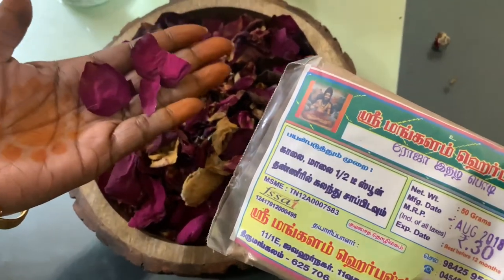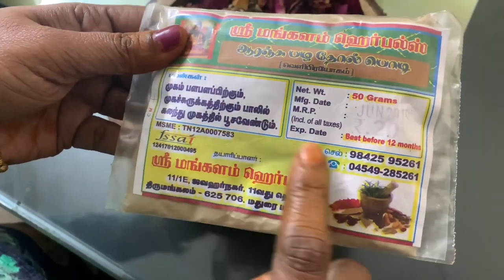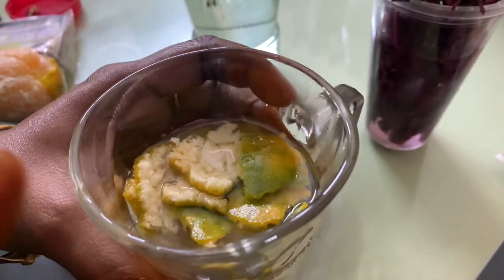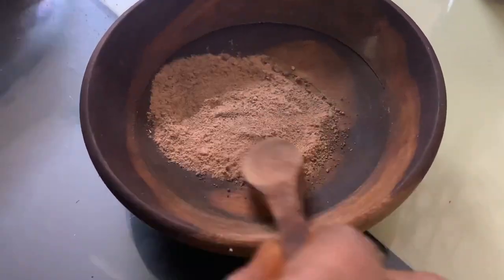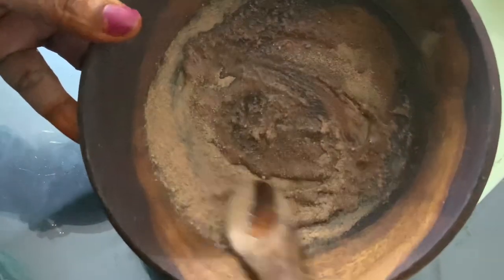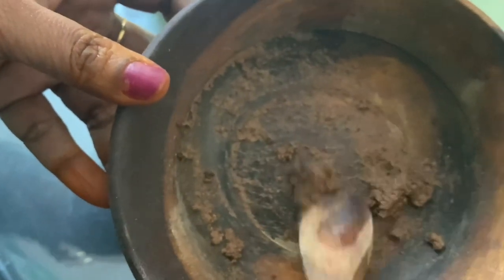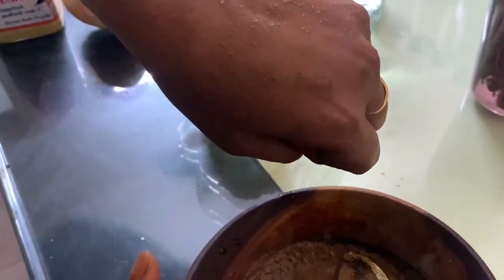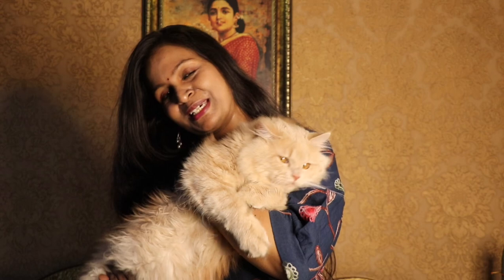30 days fairness challenge | bridal skin care tips | pigmentation tips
pre bridal skincare  products | bridal series 1 | bridal face pack in tamil | skincare tips for bride & bridegroom | grow younger with maha

This channel is all about Makeup , DIY ,Beauty tips , Product review , Hair care , Benefits of beauty products , Home remedies and Saree draping  and Shopping Haul etc..  in this  video  i have  shared  my own  experiences  about how to  take care skin  colour  before marriage ,pre bridal  skin-care  routine  in Tamil ,pre bridal  full body care tips in tamil,this is my honest pre bridal  skincare and body care tips which  i used for myself . this is my 1st bridal skin care series , so i will be posting  lot more  videos  of this series  .these  information  is  how i maintains  my skin colour , how to improve  skin tone with using orange  peel powder, lemon  peel powder  , red sandal  powder, rose water  at home easily  . this is very  affordable  products   for skin whitening , skin glowing , dark spot reduction , pigmentations , un even  skin colour ,vitamin  c helps  to  anti -aging , brightening , firming  boost skin colour.  in this video  i have  used  raw milk  also for cleansing  purpose  and raw milk is very good moisturiser for face and oranges  gives vitamin  c we can use  homemade  or diy orange  peel powder  i have  shown  both .
in this video  i have  showed  how to prepare   skin glowing   face pack in affordable  range  ? and how to make homemade  vitamin  c  powder easily  ? and how to store orange  peels ? how to use  this face pack ? When  to use ? etc
Raw milk  benefits  for skin- cleanse  dead skin , exfoliate  skin ,brightens  skin colour ,hydrate  skin, glowing  skin , it has lactic  acid , vitamin  k , vitamin  e , vitamin  d, vitamin  a  and raw milk  is very good  for dry skin , and it is works as a toner  also.
Orange  peel powder  we can get on amazon  also , orange  peel  powder  is a natural  powder  for beautiful  skin ,it has highly  vitamins  and minerals  which  is  good for skin and body polishing , and skin colour  improvement  ,youthful  skin , and gives soft and spotless  skin  and repair  acne , pigmentations ,black spots  , un even  skin colour  , smooth and soft skin . it has antioxidants  and works as a cleanser  , scrub, moisturiser   and toners
Red sandal  powder  is used for  dry skin , skin whitening  , this sandal  wood powder  also we can get from amazon  or local shops .
Kumkumadi  oil  extremely  good for skin colour  improvement  and skin brightening  ,de tanning  treatment   and repair   all skin problems ..

Bridal-seriesintamil
glowing-skin tips
-daily make up look (OFFICE/COLLEGE )
video - hair oil (magic hair oil for all hair problems)

Category
Howto & Style